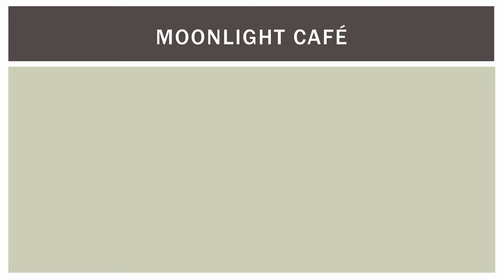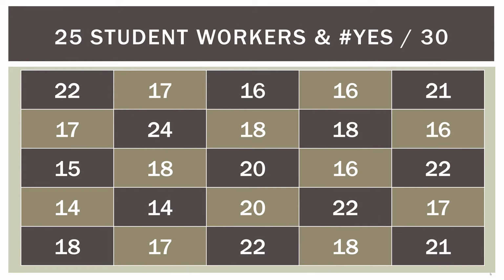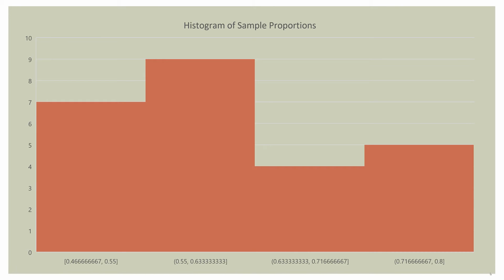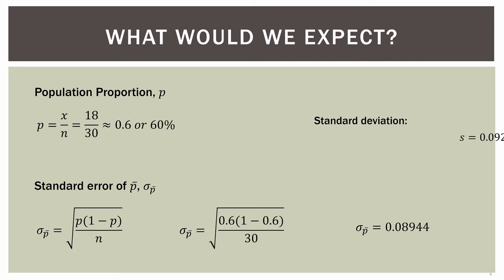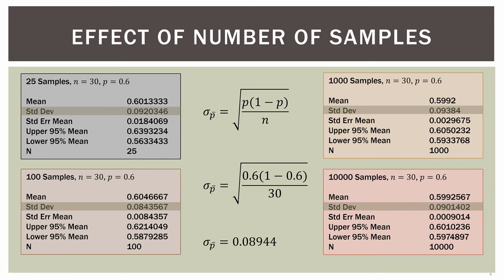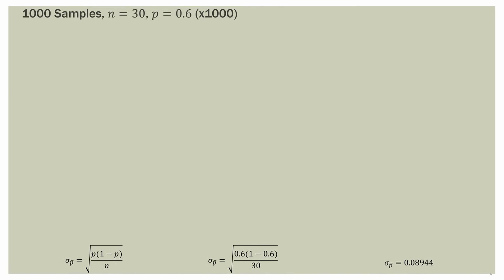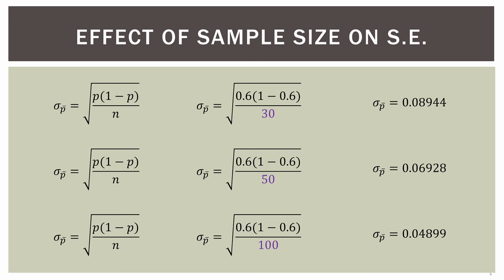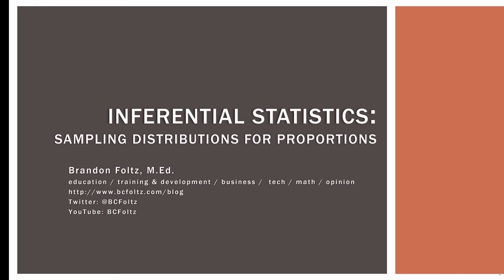Statistics 101: Sampling Distribution for Proportions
In this Statistics 101 video we learn about sampling distributions of sample proportions.

The Great Courses Plus is currently available to watch through a web browser to almost anyone in the world and optimized for the US, UK, Canada, and Australian markets. The Great Courses Plus is currently working to both optimize the product globally and accept credit card payments globally.